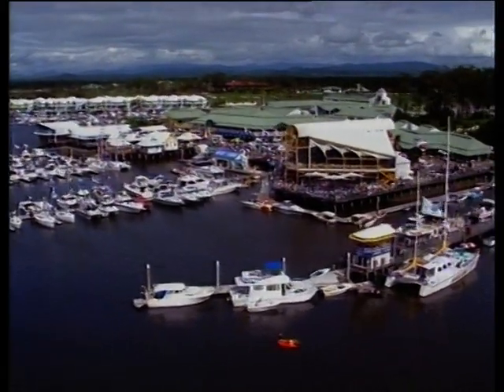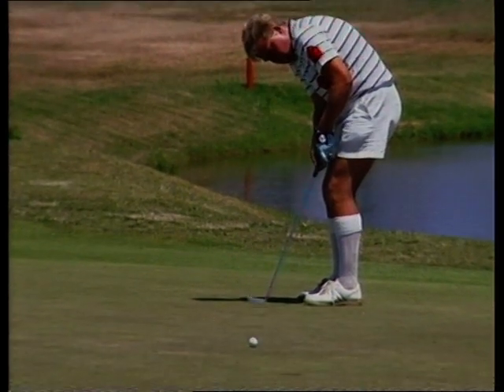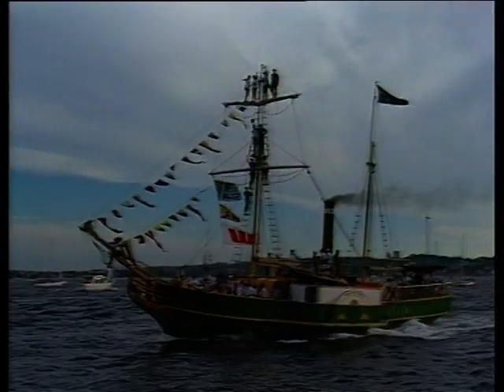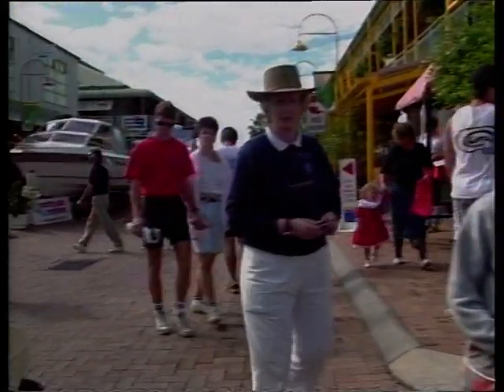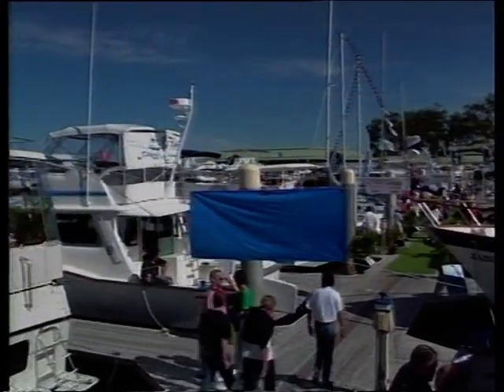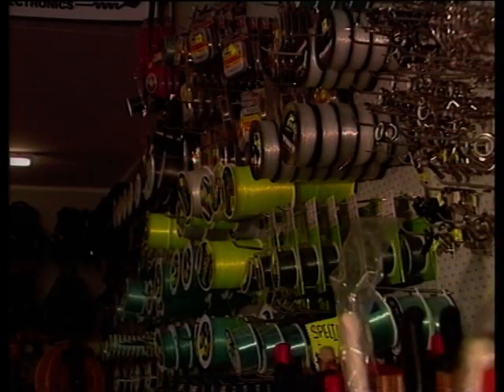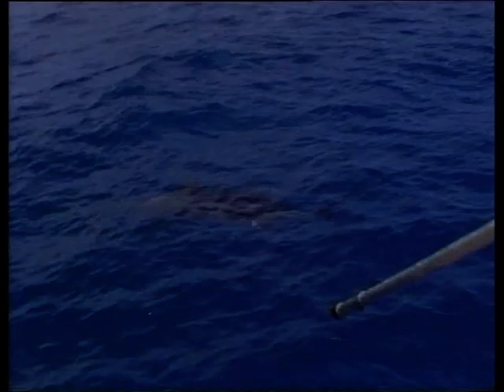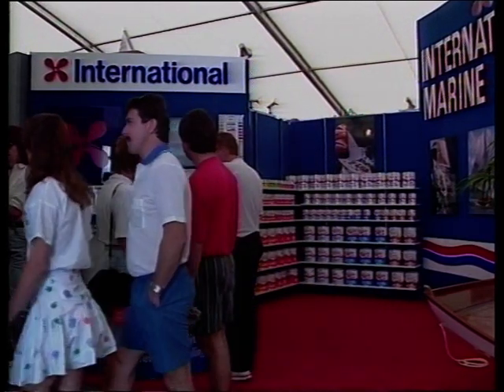Sanctuary Cove Boat Show 1991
A look at the 1991 Sanctuary cove boat show documented by Chris Conroy